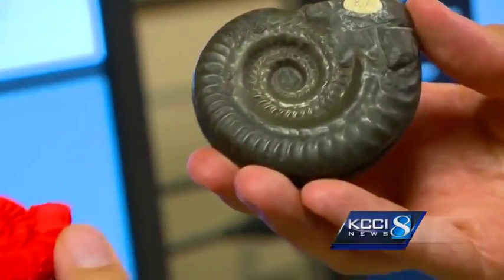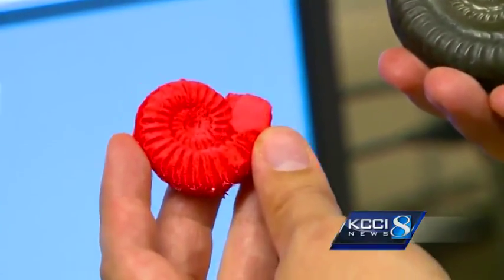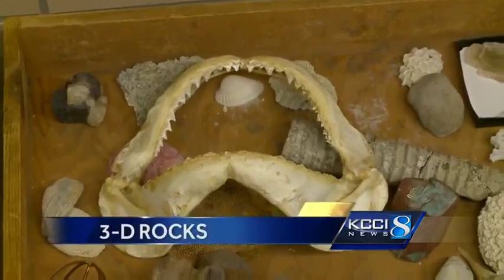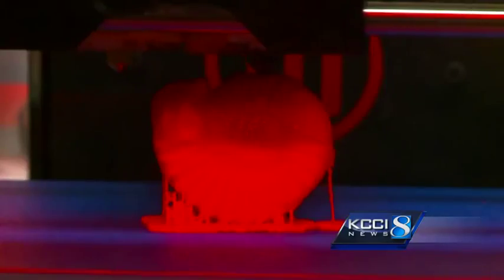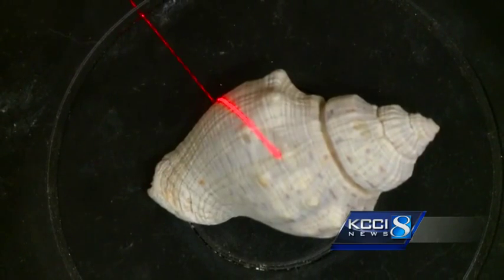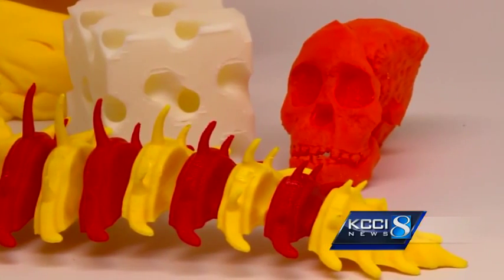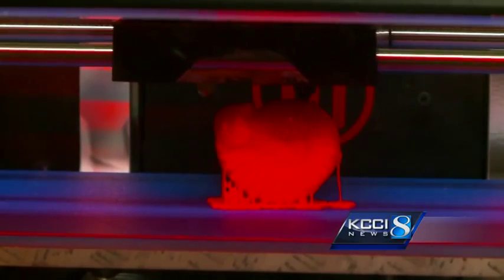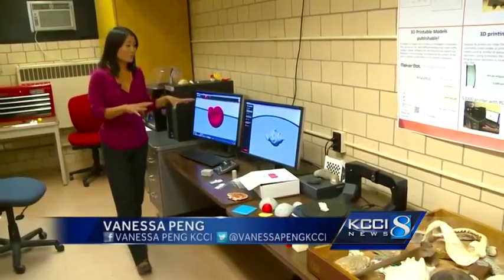3D printers bring new life to the classroom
In a corner room in the basement of Iowa State University's Science Hall, staff and students are using the printers to bring tiny worlds to life.